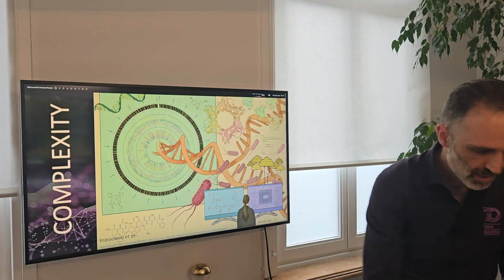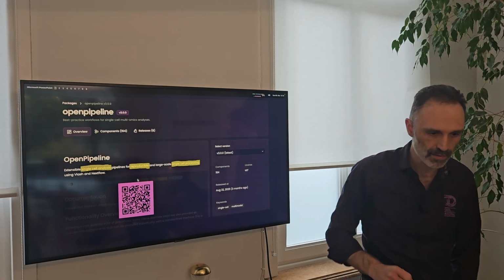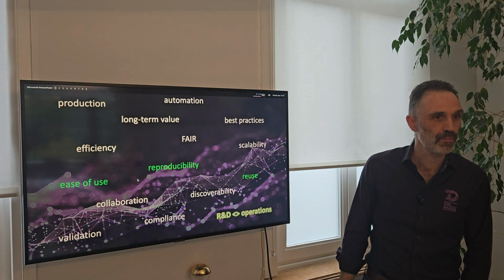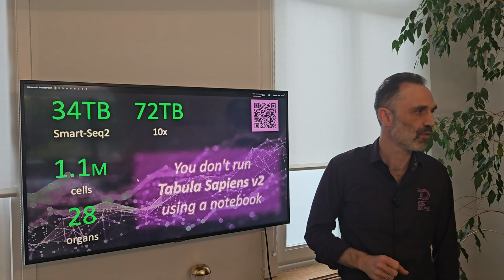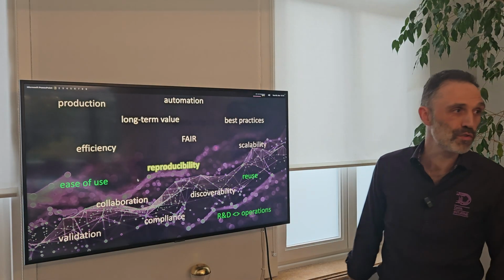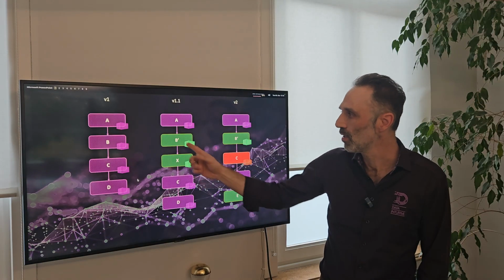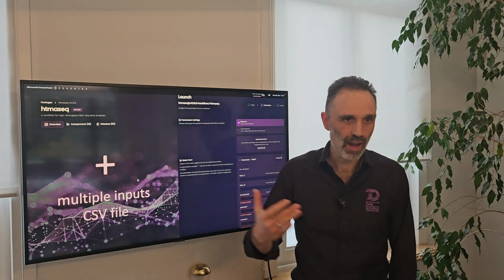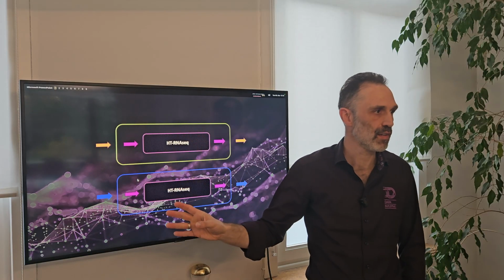Accelerating multi-omics innovation: turning R&D into scalable , reproducible solutions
From R&D to Deployment — High-Throughput, Reproducible Omics Workflows | Toni Verbeiren @ NextGen Omics 2025 London

In this talk, Toni Verbeiren explores how modern multi-omics research can successfully bridge the gap between fast-moving R&D and the robust operational systems required for large scale, reproducible data analysis.

Drawing on more than a decade of experience working in and around IT organizations, Toni illustrates how the challenges in omics analysis — volume, complexity, and multimodal integration — mirror classic scalability problems in engineering. Through detailed examples, he explains why ad-hoc research code (for example, notebooks) often cannot be used as-is for production pipelines, and how modular workflow design helps teams transition from prototypes to dependable solutions.

Key topics covered include:
 • The three core challenges in omics data: volume, complexity and multimodality
 • Why modern workflows require multiple tools, not single scripts
 • How open, modular pipelines reduce the burden of maintaining hundreds of components
 • The reality of R&D vs operations — and why bridging the gap requires the right platform
 • A practical example: converting a notebook based SC-GPT annotation method into a robust workflow module
 • The importance of reusability, avoiding duplicated modules, and building shared toolboxes
 • Why reproducibility is more than having containers — and how to version workflows safely
 • The role of wrappers for usability, alternative interfaces, and integration with LIMS or data governance systems

Toni concludes by highlighting that in bioinformatics, innovation and operations can only scale when teams invest in the right structure: modular workflows, versioning discipline, reproducible environments and adaptable interfaces.

Toni Verbeiren is the Founder & CEO of Data Intuitive, the team behind Viash and Viash Hub — tools that help research groups and biotech organizations build modular, reusable and reproducible bioinformatics workflows.

With more than a decade of experience bridging IT engineering and computational biology, Toni focuses on transforming R&D pipelines into scalable systems used in production environments.